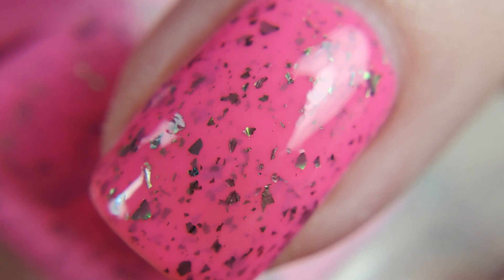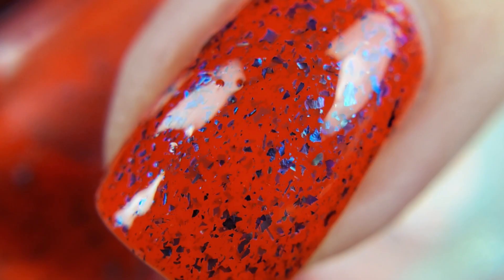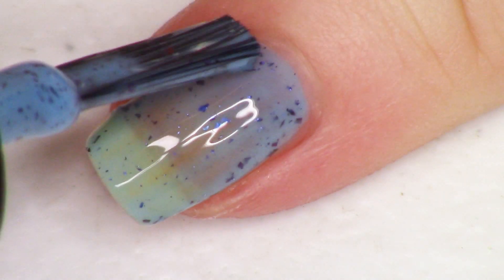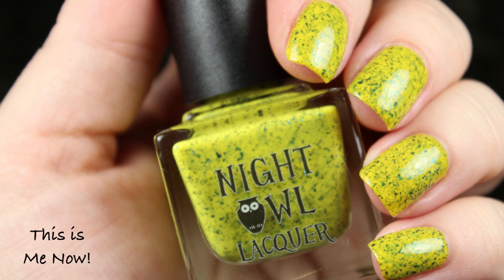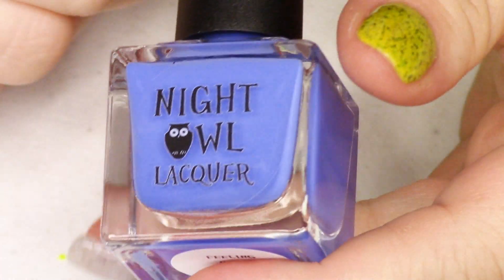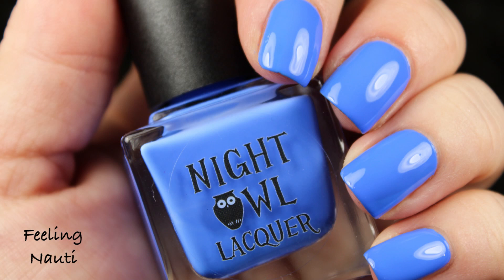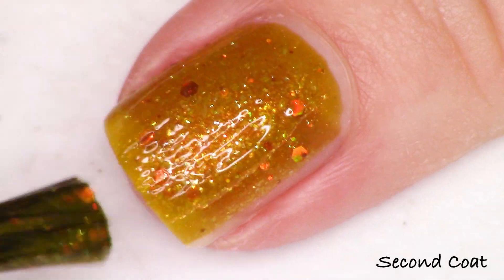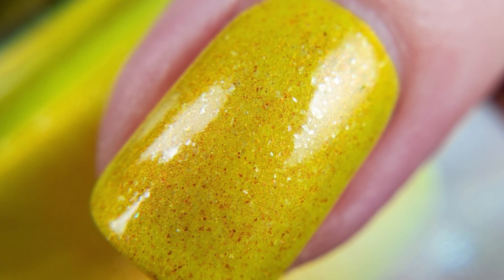Night Owl Lacquer You're My Family Collection and Yellow Group Customs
Today we're looking at live application of the new Night Owl Lacquer Bob’s Burger’s-inspired You’re My Family Collection launching today, May 31st at nightowllacquer.com at 6PM MST.

We’ll also swatch the June Cream of the Month and two custom polishes for the Yellow Polish Lovers Facebook Group.

Polishes Swatched:
I Can Smell Fear On You
Nonsense or Mom-Sense?
Photographic Butt Memory
This is Me Now!
You’re All Terrible
Feeling Nauti (June CoTM)
Mustard? Don’t Let’s Be Silly (Yellow Group Custom)
Sunny With a Chance of Glitter (Yellow Group Custom)

Piano Covers by Phoebe Moon:
Everlong- Foo Fighters
Feelin’- Gloria Estefan
The Scientist- Coldplay

Tracy, CA
95378